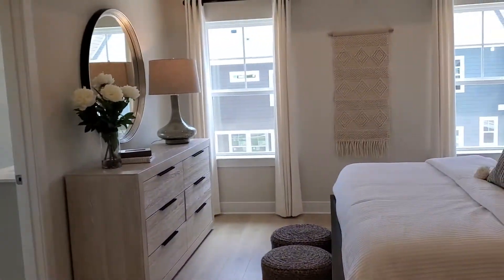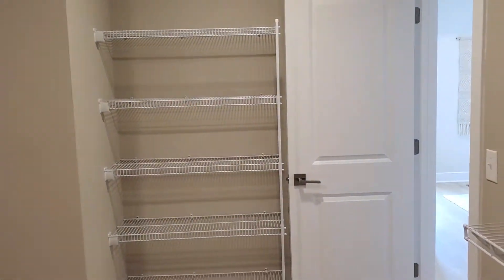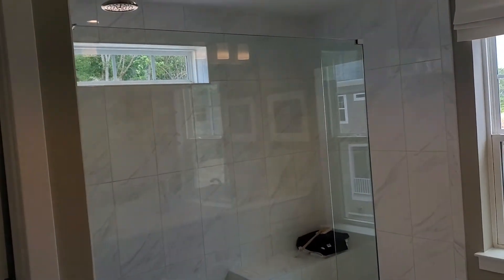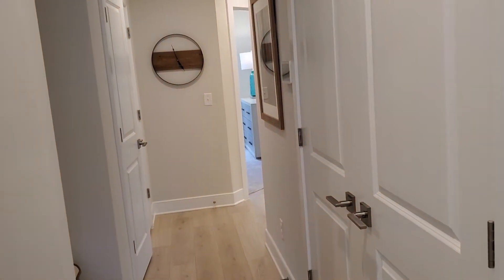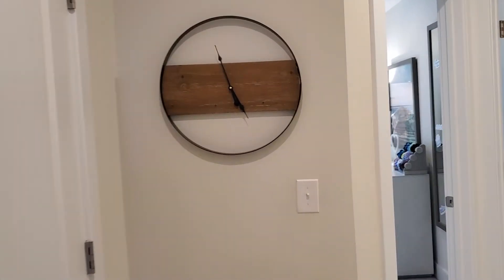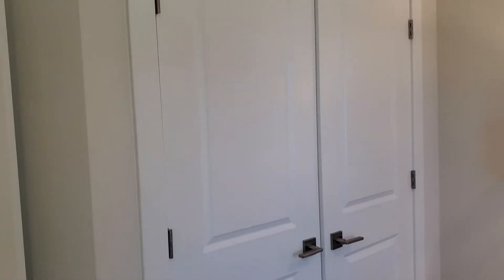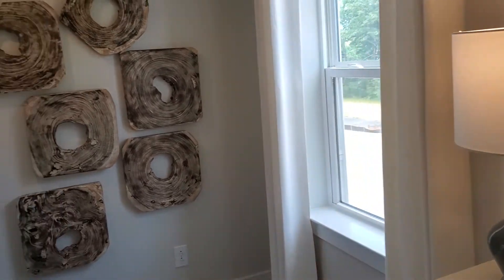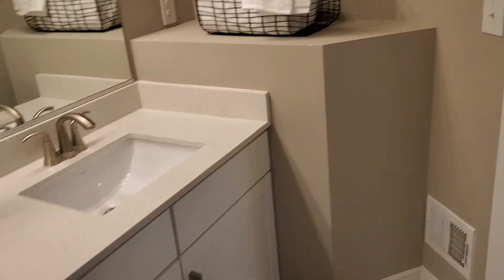Woodland Model in Potomac Shores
Thinking about buying a Home?

A little about myself 👇👇👇👇👇👇

My name is Claudia S. Nelson and I am a local Rea. Estate Agent with passion to helping my clients with all their Real Estate needs